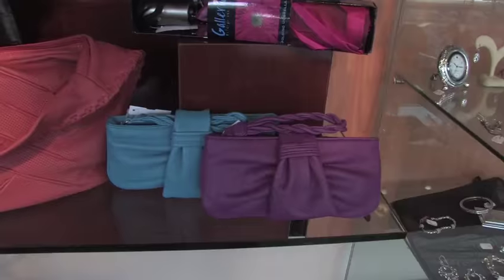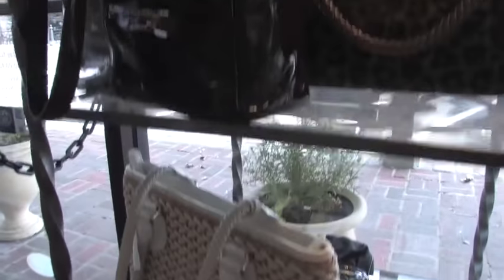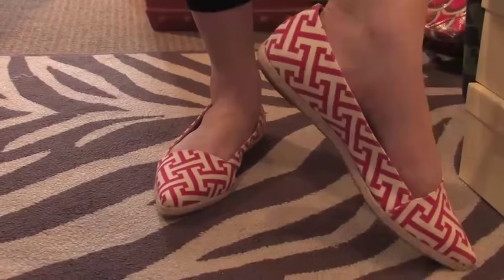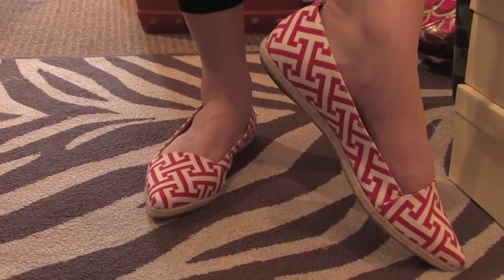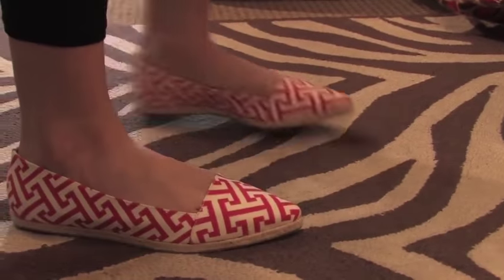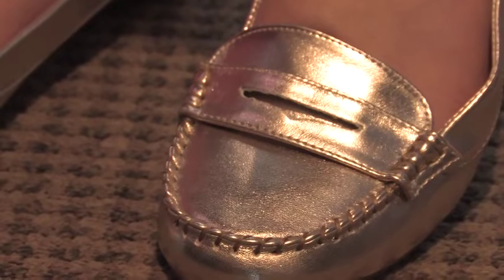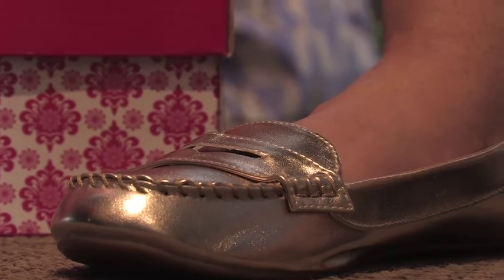60 Seconds of Style - Spring Flats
We visit Patricia Adams at Haverford Square to learn about spring flats.